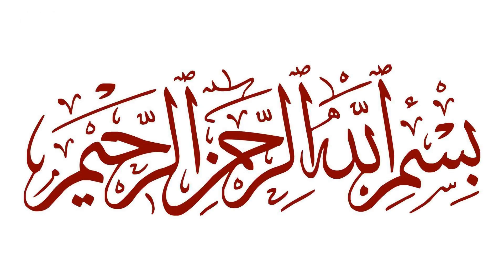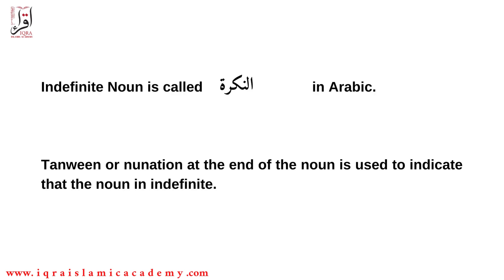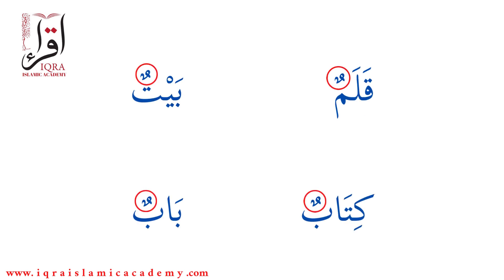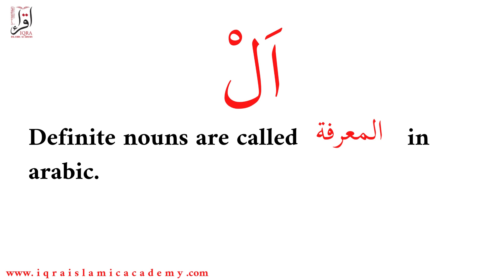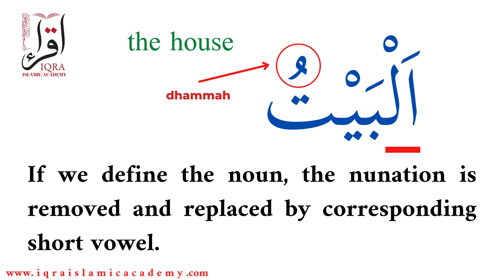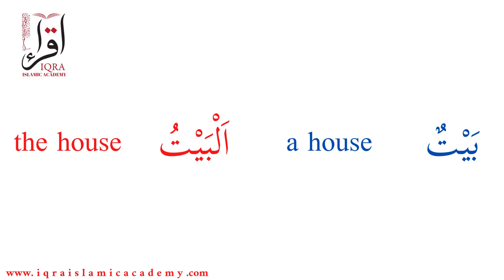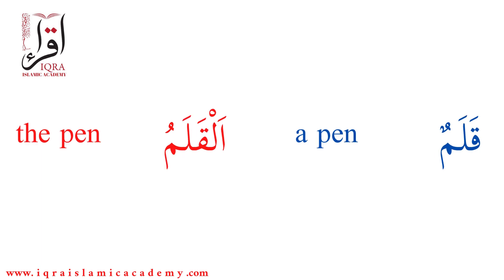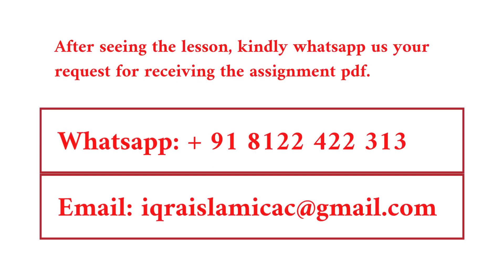LESSON 6 THE DEFINITE ARTICLE AL IN ARABIC LEARN ARABIC THE EASY WAY IQRA ISLAMIC ACADEMY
LEARN ARABIC DEFINITE ARTICLE THE AL